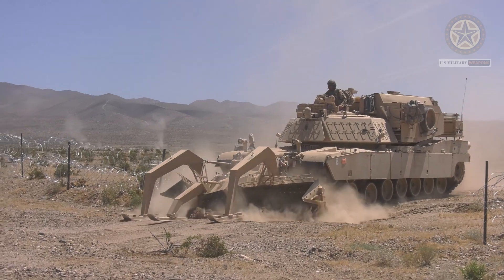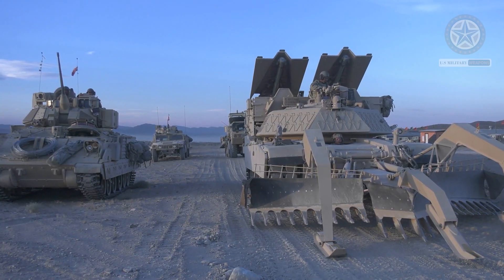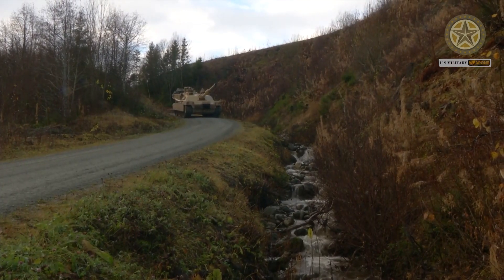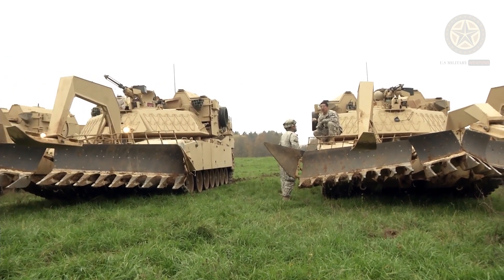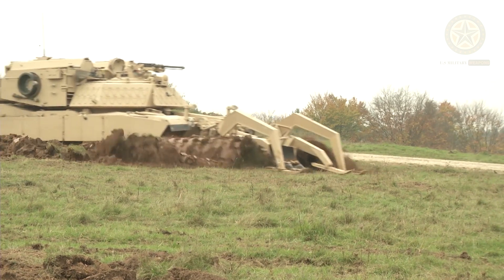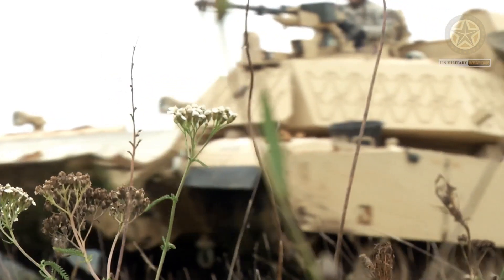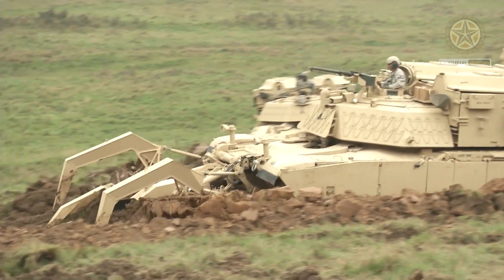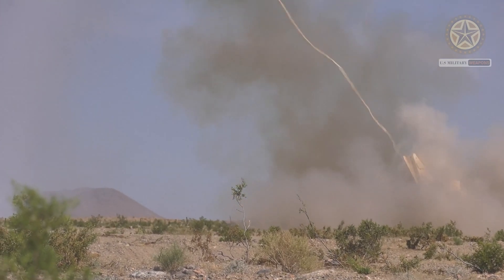The M1150 ABV | Minefield Clearing Vehicle.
This combat engineering vehicle was specially designed to clear pathways through minefields, creating safe lanes for other vehicles.